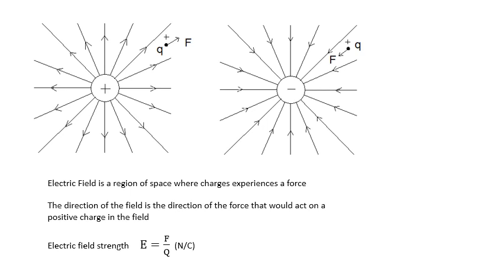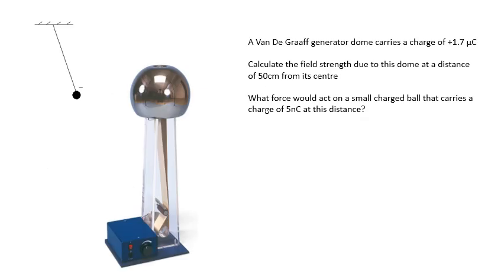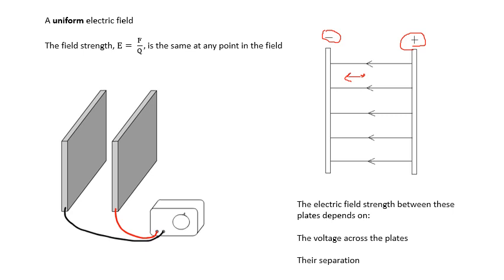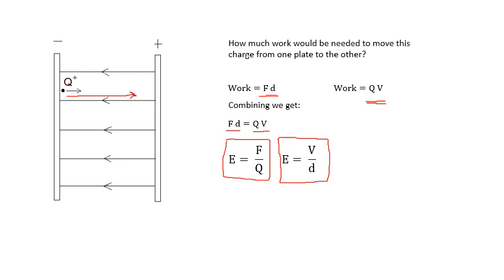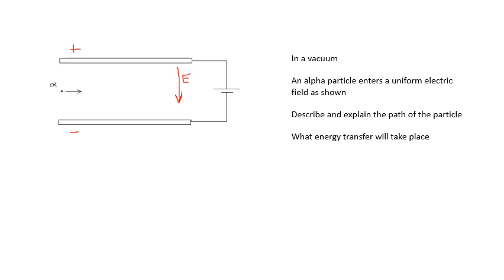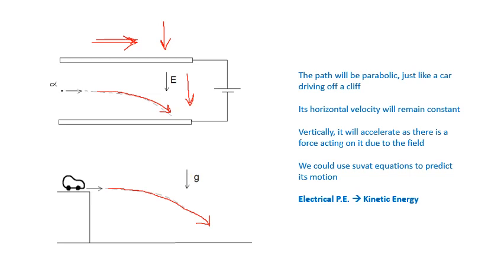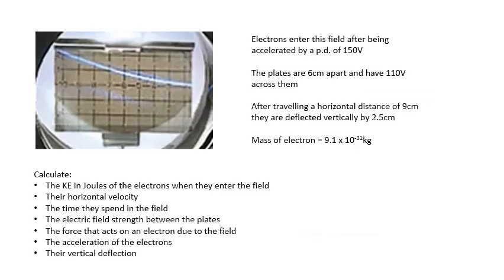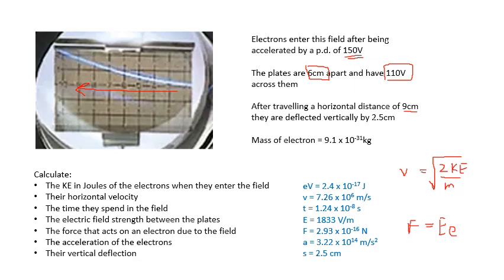AQA A Level Physics: Electric Field Strength